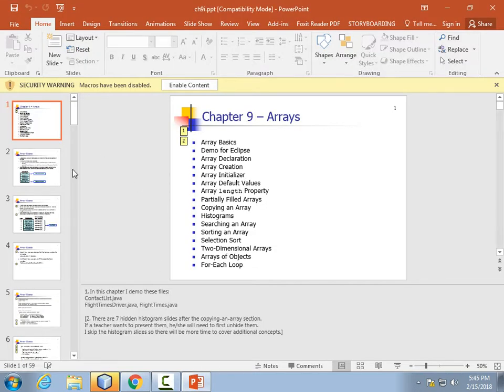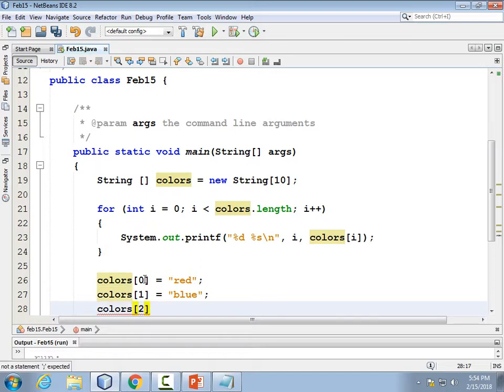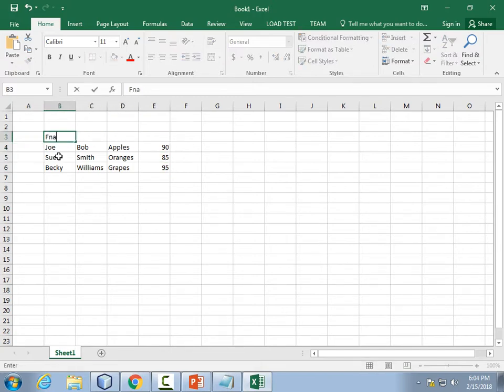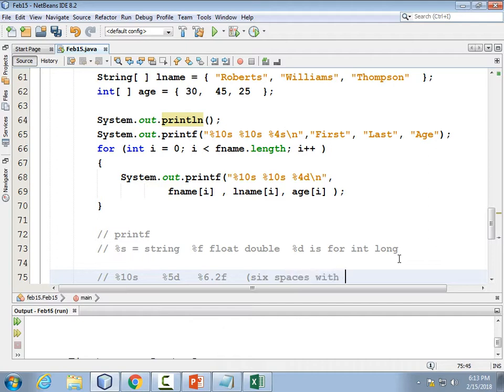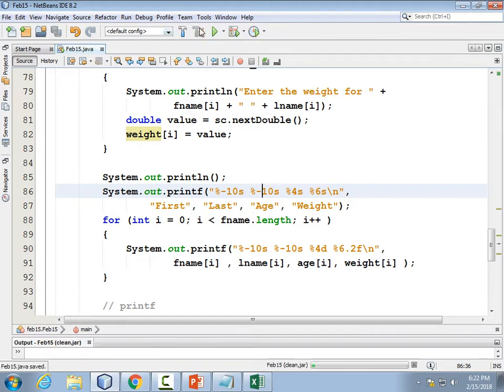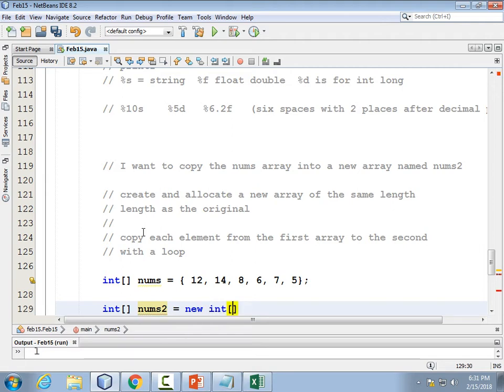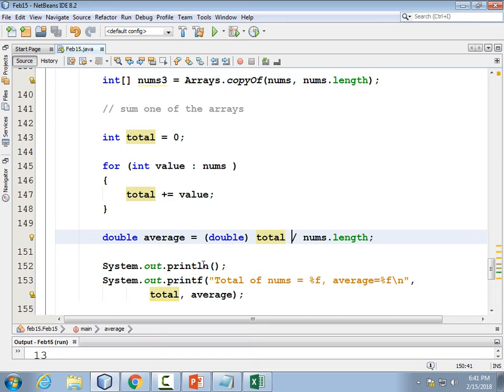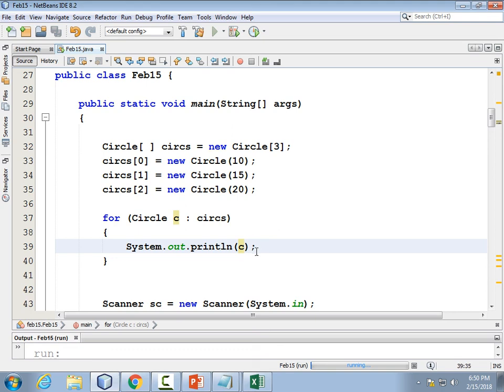CIT2613_2481 (Feb 15 2018 ) Parallel arrays, array copies, arrays of objects